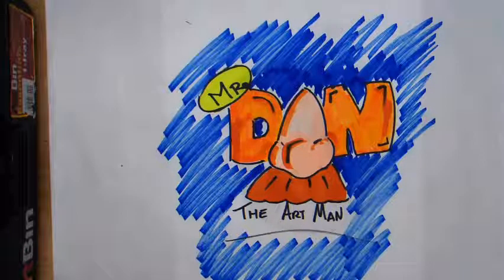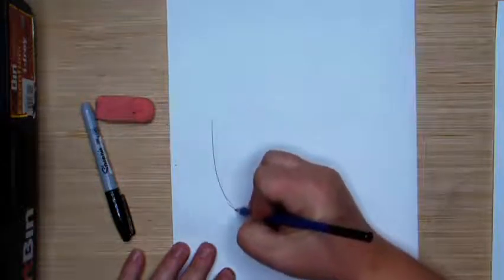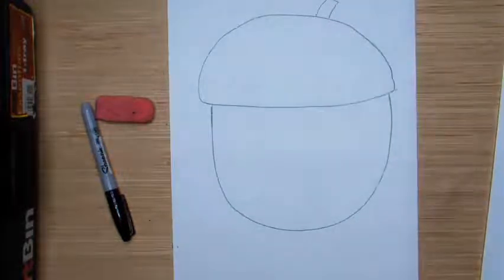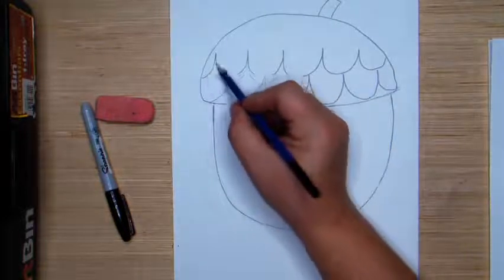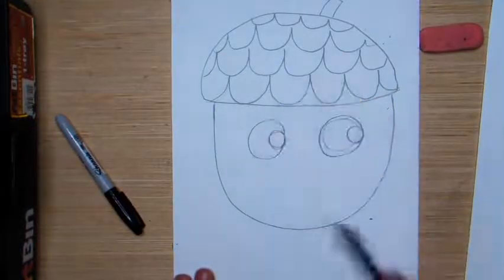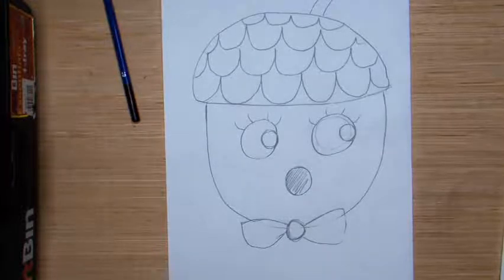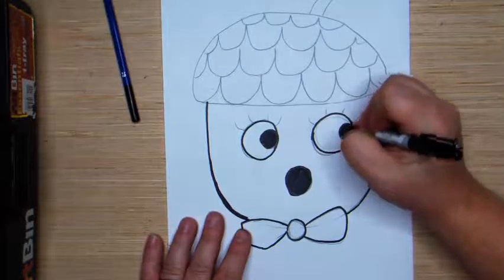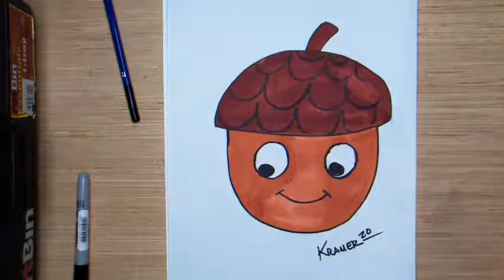Mr Dan the Art Man_Acorn drawing: Pre-k through 1st Grade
Here is a fun drawing video of an Acorn. Have fun and remember that art is AWESOME!!1

Recommended ages pre-k-1st.